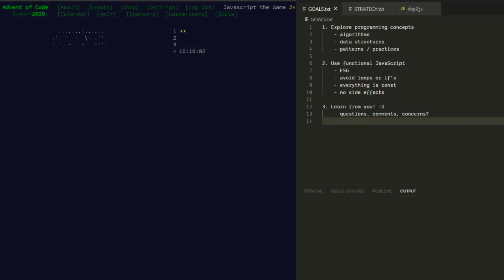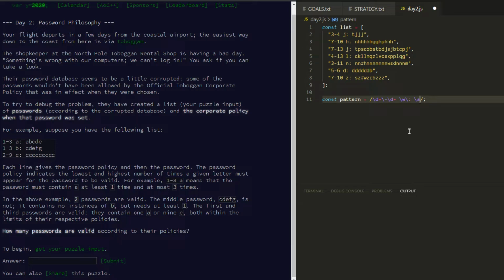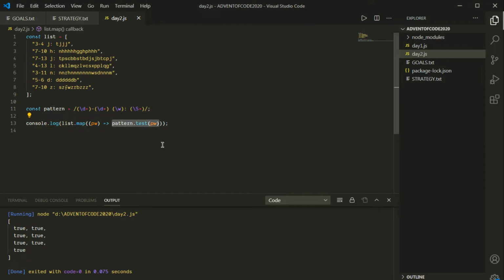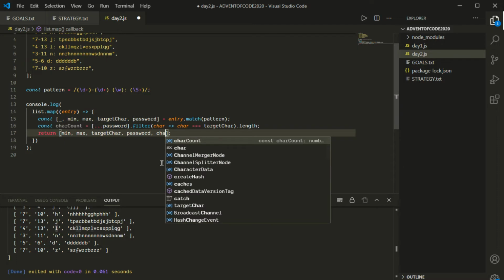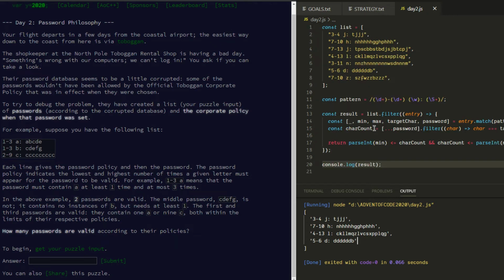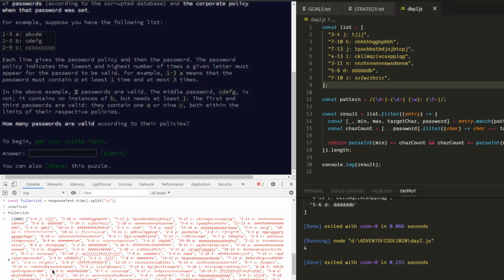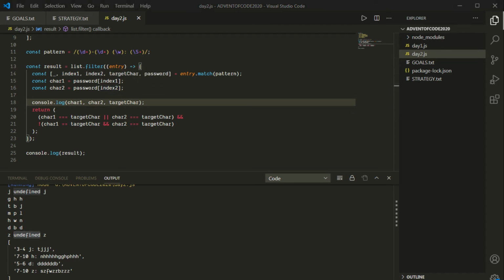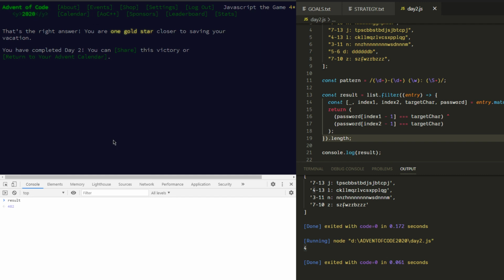Advent of Code 2020 Day 2 | Functional JavaScript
Regular expressions are a great thing to know! We use a regexp to efficiently parse the string data in this challenge.

Where can I find the code?

What's advent of code?
❤ it's an exciting annual event that offers fresh coding challenges for each day of December up to the 25th

What's functional JavaScript?
❤ JavaScript is a popular programming language, originally used for making websites
❤ functional programming is a paradigm in which everything is a function, values are never re-assigned, and functions have no side effects
❤ functional JavaScript isn't a special language; it's just JavaScript code that's been written to follow the functional programming paradigm

Remember to believe in yourself